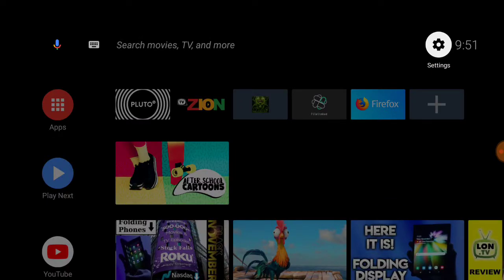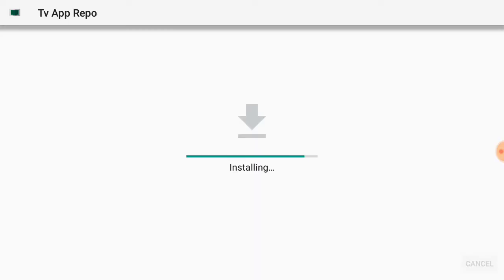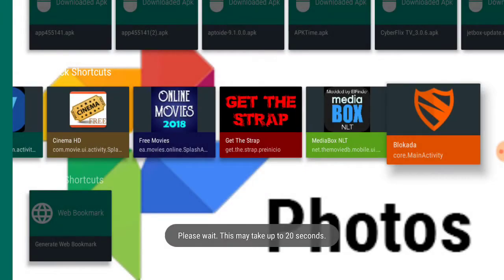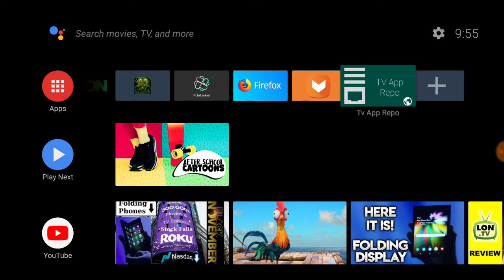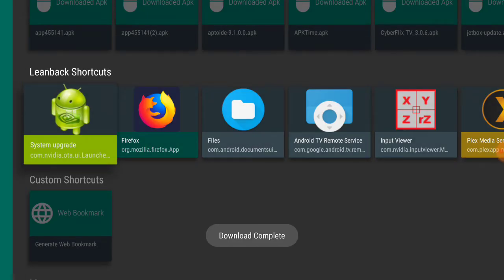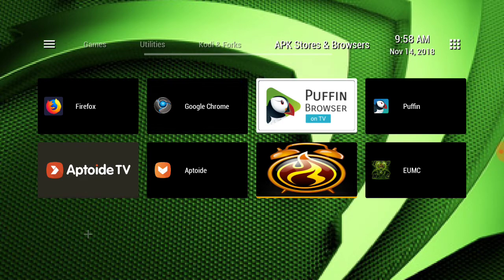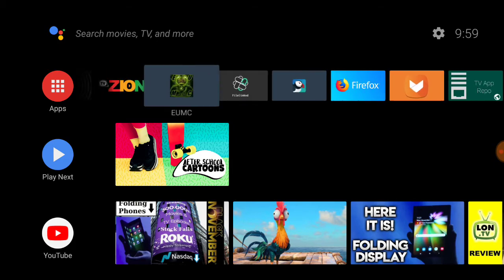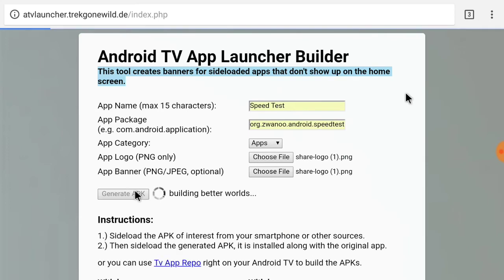Creating Shortcut Icons For Nvidia Shield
Options on creating shortcut icons for shield.